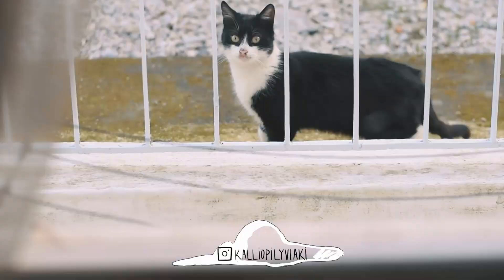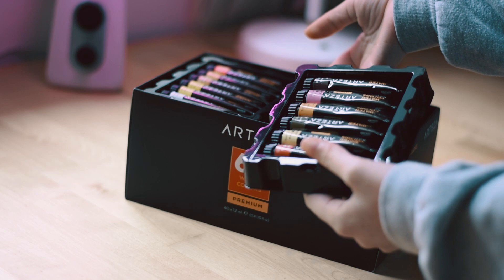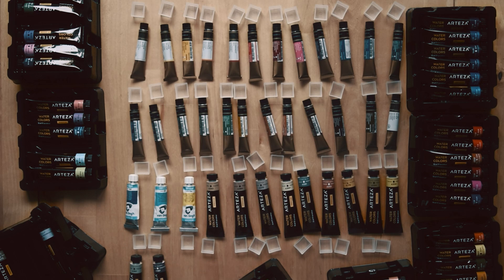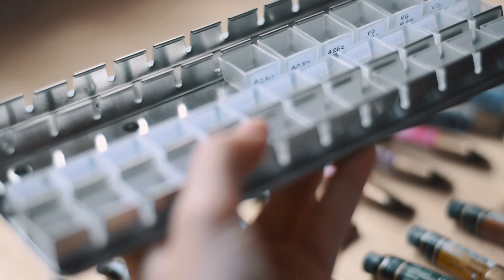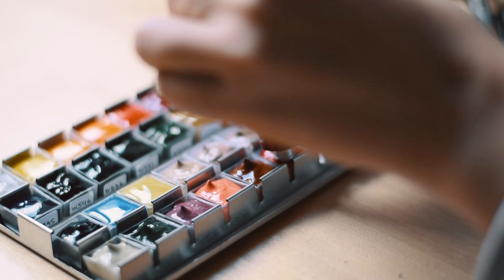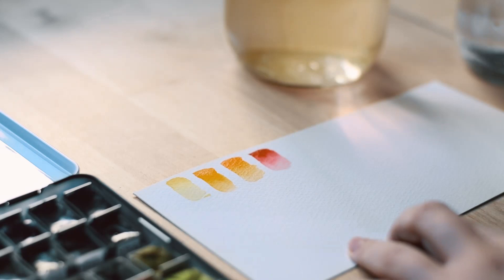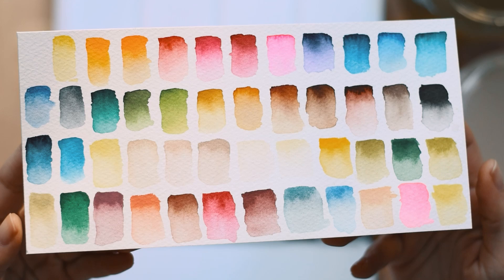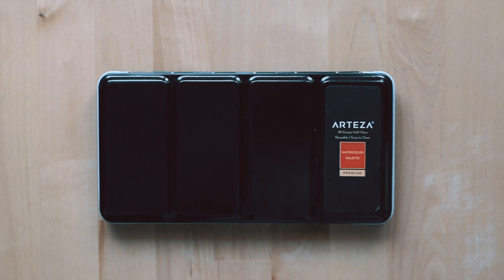How To Set Up A Watercolor Palette ● Step by Step ●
Hey Guys, thank you for being here!  ♡

◢ETSY SHOP

◢SUPPLIES IN THIS VIDEO (for some i found even lower prices mentioned in the video yayyy :D )
-Empty Half-Pans in Tin Box - Set of 48 Arteza (US)
-Mijello Mission Gold 24 (Amazon US) , (Amazon UK-EU)
-Van Gogh Watercolors (US) (UK-EU)
-White Label Stickers (US) (UK-EU)

◢ SUPPLIES I USUALLY USE
-Archer and Olive Notebook:
Other Awesome Bullet Journals:
-Scribbles That Matter Notebook (US) (UK)
-Dingbats Notebook (US) (UK)

-Arches Watercolor Paper (US) (UK-EU)
-Kuretake Gansai 36 set (US) (UK-EU)
-Coliro Earth Palette (US ) (UK-EU)

-Micron Fineliners Set 1 (US) (UK-EU)
-Micron Fineliners Set 2 (US) (UK-EU)
-White Ink Winsor and Newton (US) (UK-EU)

◢ MUSIC
◢ FILMING EQUIPMENT
Nikon D5500 + kit lens 18-55mm
Nikkor 50mm 1.8g

▚ If you want to support my art you can purchase through the links listed above. From some i receive a tiny commission on the sale as an affiliate by arteza and amazon, every little move helps me a lot (no extra charge for you).Thank you so much ^.^

kisses!